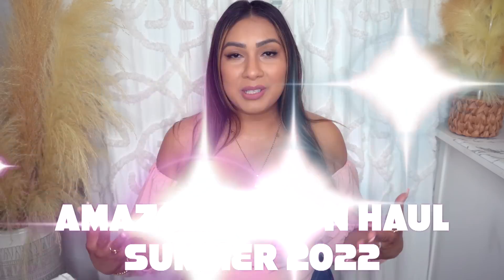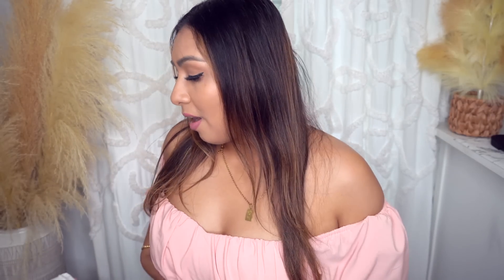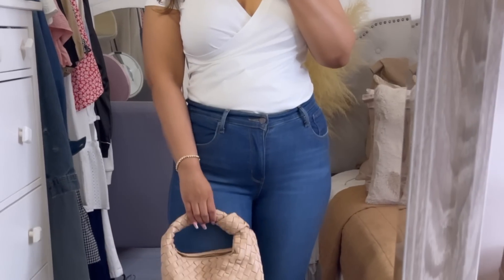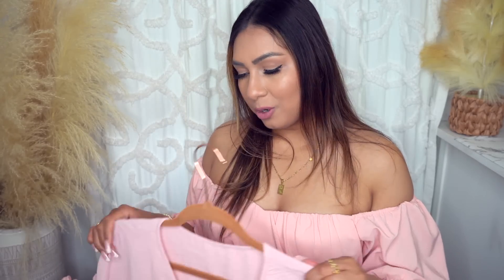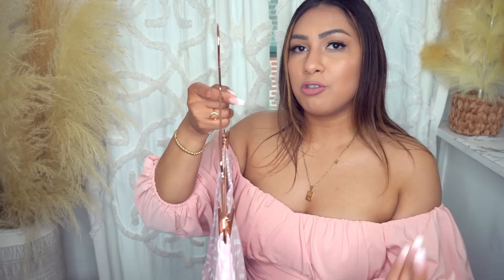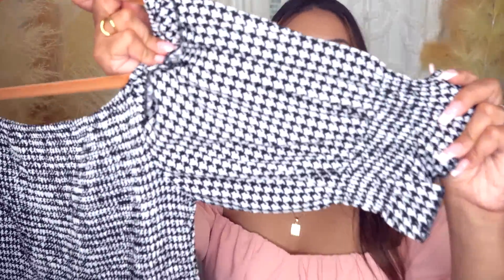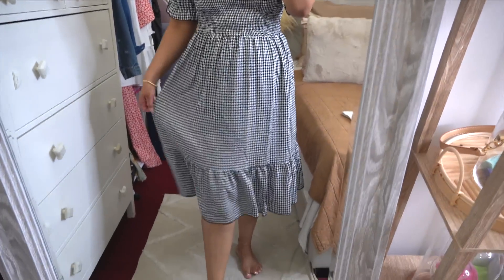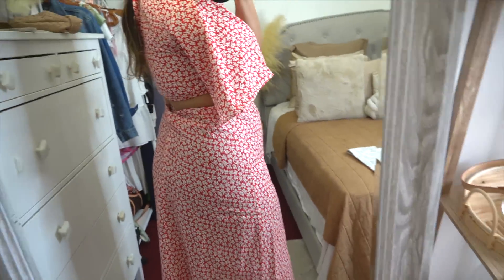HUGE CURVY AMAZON TRY ON HAUL | MID SIZE SUMMER TRY ON HAUL | ARAPANA SADEO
Woven Heels - 8

Black Studded Sandals - 8

Pink Wrap Top - L

Beige Top - L

Phone Case

Nipple Covers

Sticky Bra - D

White Wrap Top - L

White Flutter Top - L

Pink Top - L

Pink Crop Top - XL

Pink Ruched Dress - L

Black Cut Out Dress - L

Black Cardigan - L

Pink Skirt - L

Straight Jeans - 12

Skinny Jeans - 12

Beige Cutout Dress - L

Blue Dress - L

Floral Dress - L

Gingham Dress - L

Faux Diamond Ring - 6

Gold Ring

Two PC Set - L

Red Dress - L

My Measurements:
5 Feet  4 Inches
Weight: 190 lbs
Bust: 38 inches (38D)
Waist: 33 inches
Hips: 45 inches
Arm: 15 inches
Calf: 16.5 inches